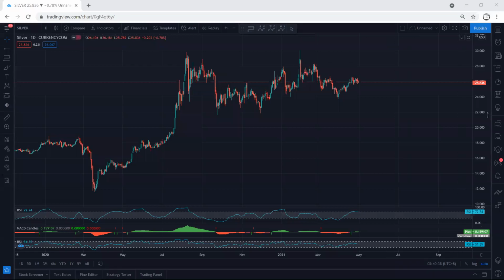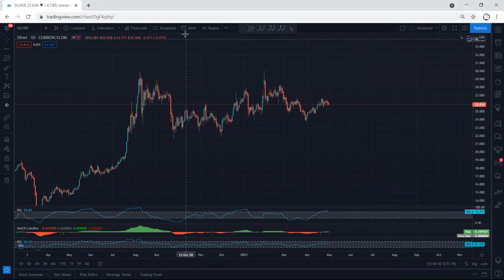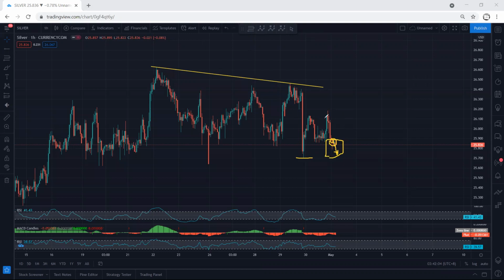Silver Weekly Forecast 3 - 7 May 2021 XAGUSD - Silver Price